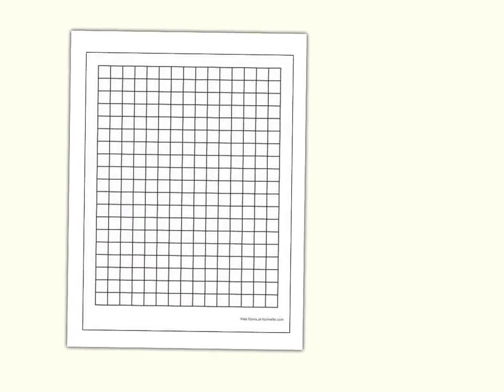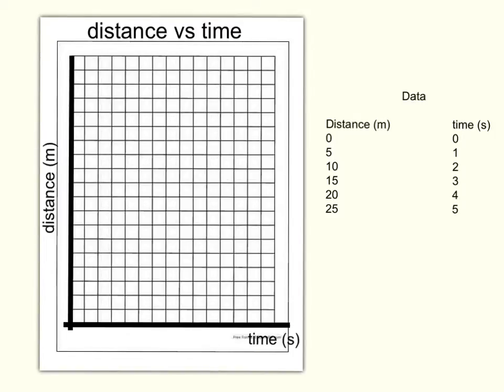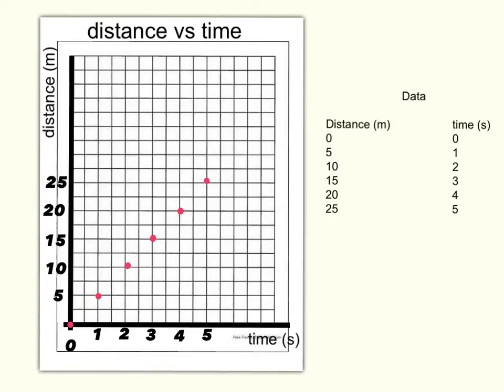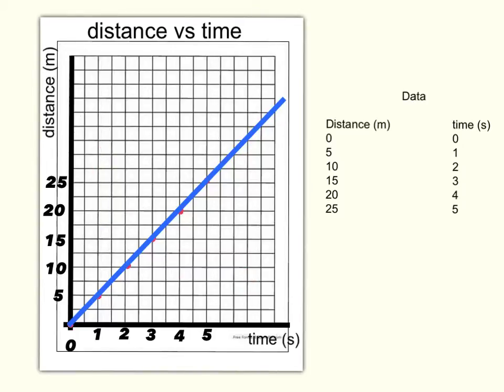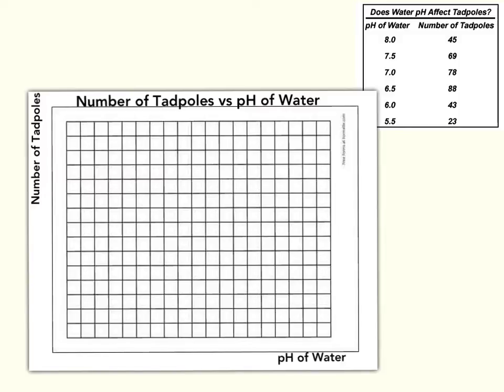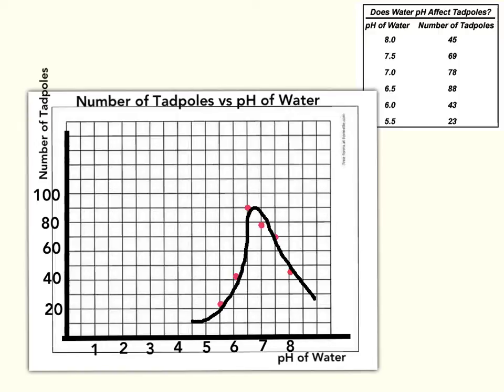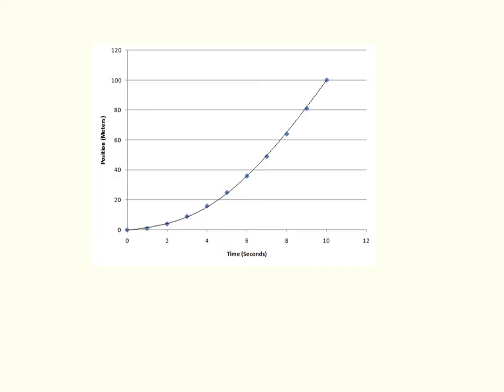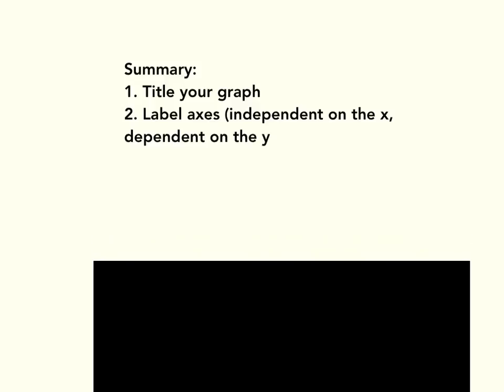RMS Science 8 Graphing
Our first flipped lesson using the iPad and Explain Everything